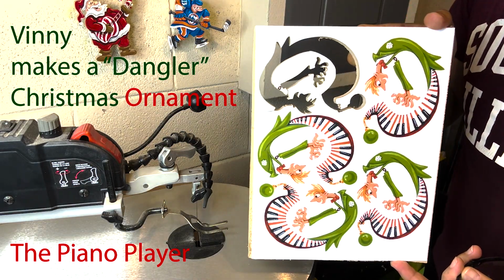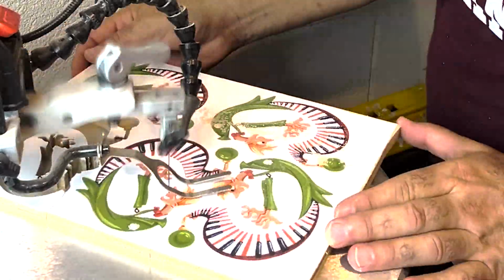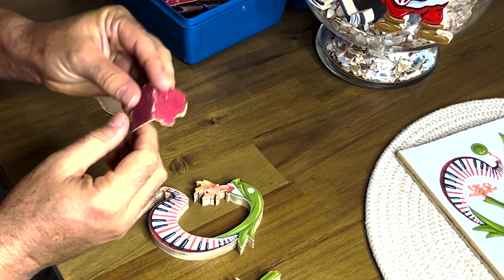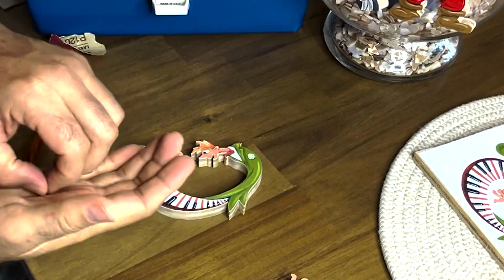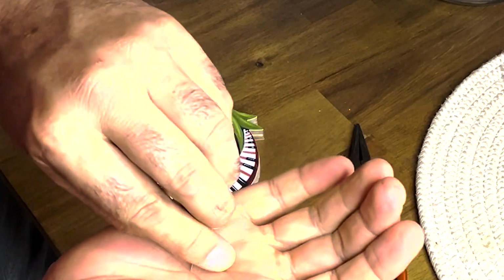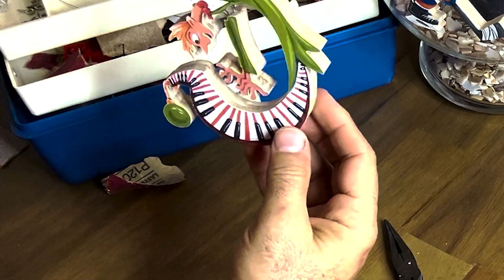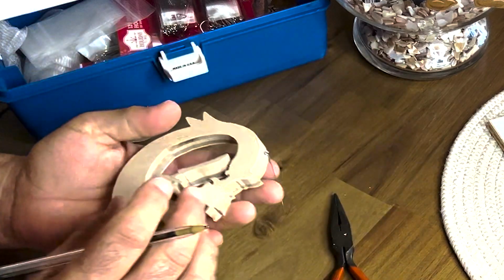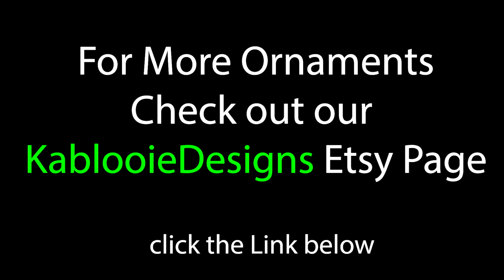Piano Player Christmas Ornament - Dangler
Mr. Vinny demonstrates how he makes his Wooden Christmas Ornaments.  This one is a piano player with a moving part - called a "Dangler".
Ornament are for sale on our Etsy Page here:

Also look for more ornament videos on this channel - How to make a Christmas Ornament - a Santa Claus NAMEDEER
Look forward to your comments.